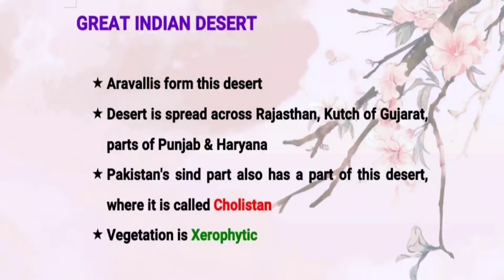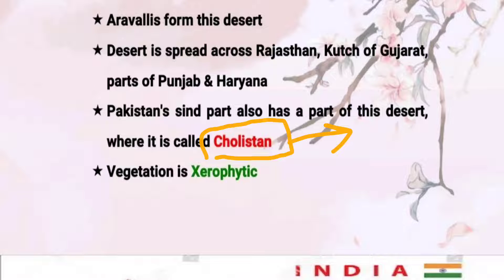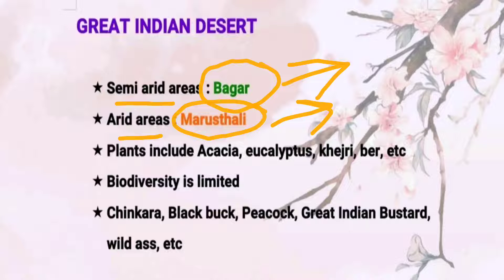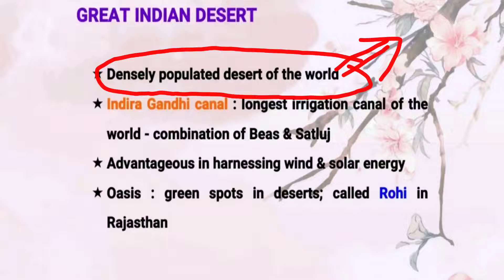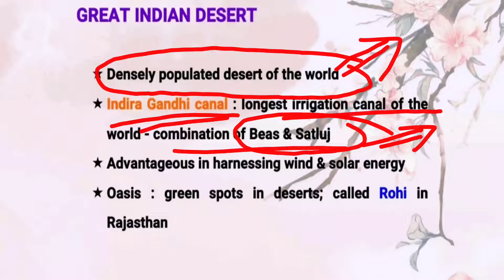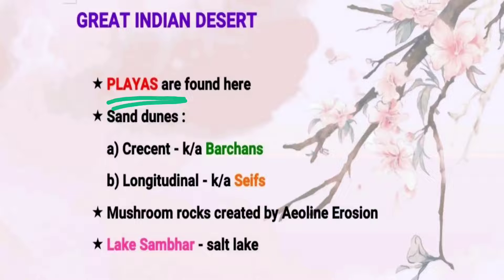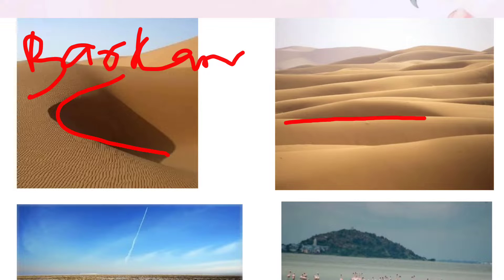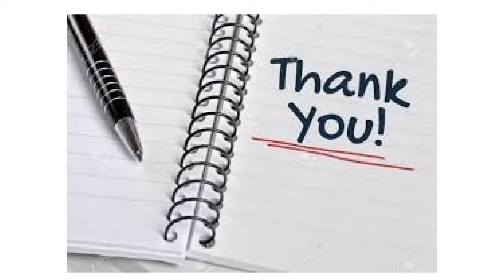India's Physiography : Lecture 02 ( Great Indian Desert)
Link for Lecture 01 of India's Physiography